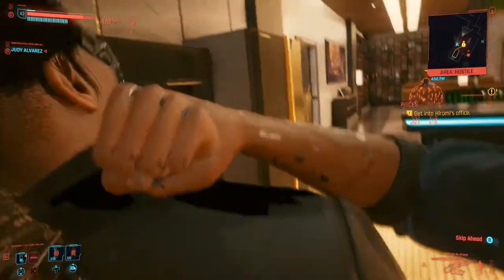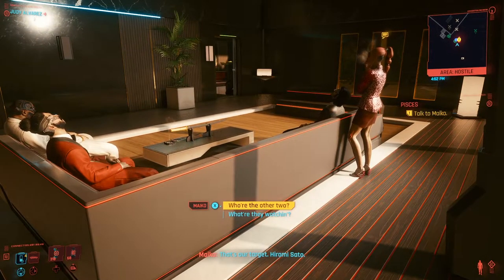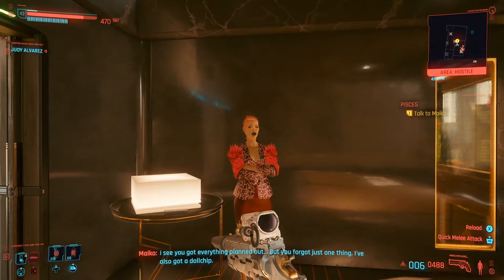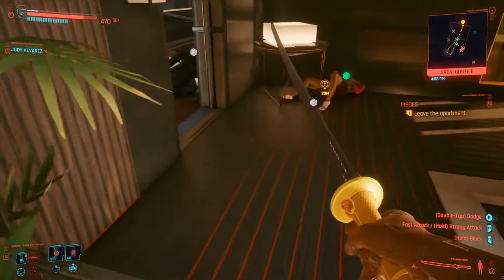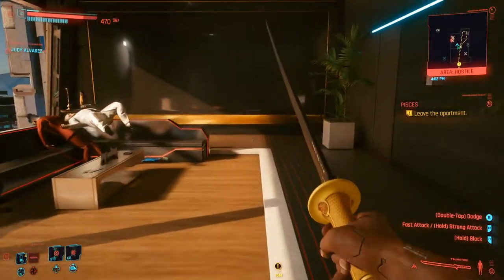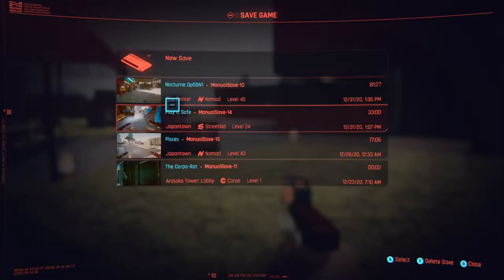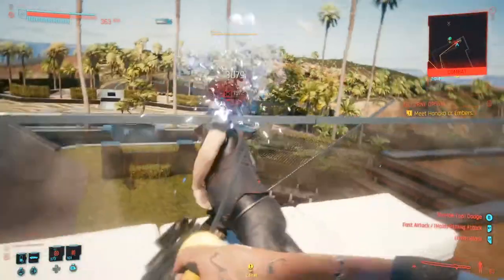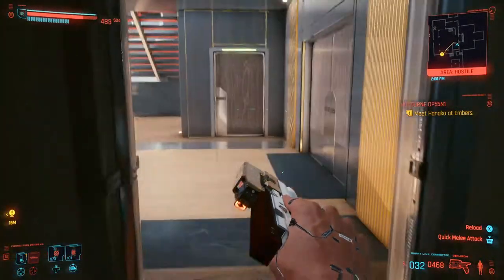Where to get Tsumetogi and Where to get Genjiroh - Iconic Weapons - Cyberpunk2077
Two iconic weapons that can be missed! Happy New Years to everyone watching!